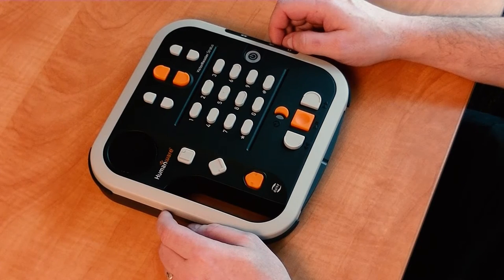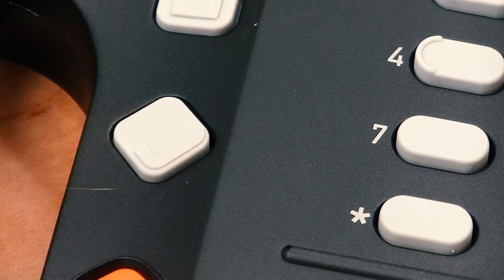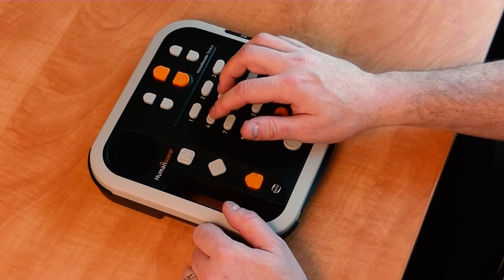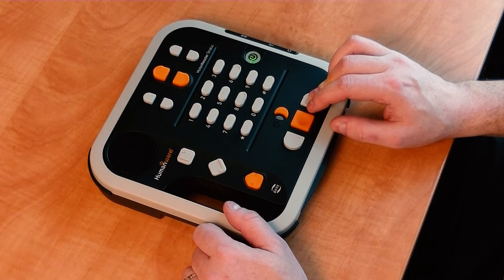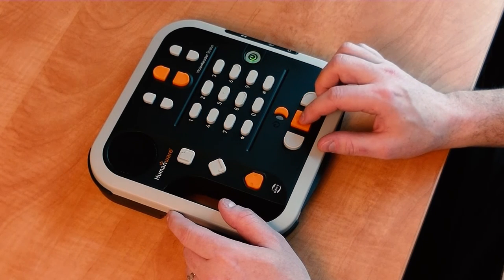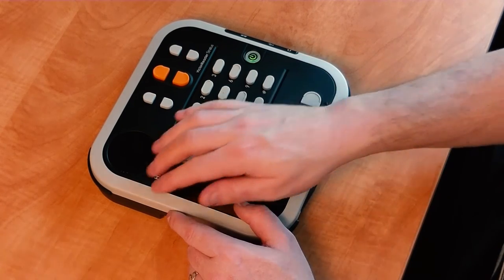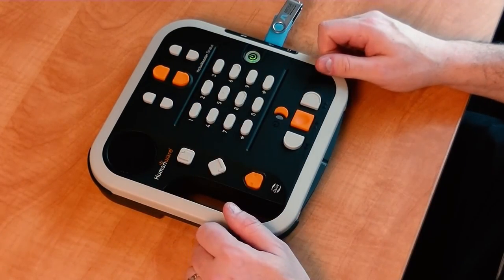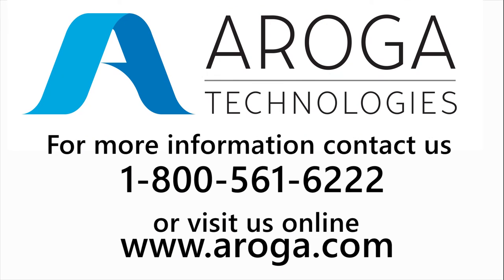Victor Reader Stratus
Ryan Fluery takes us through the features and benefits of Humanware's Victor Reader Stratus 12M DAISY Talking Book Player.